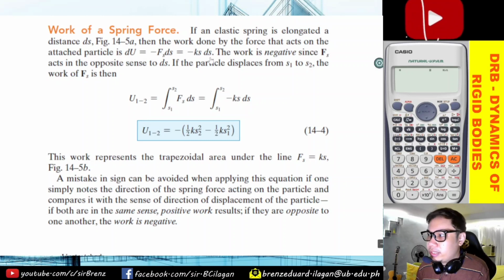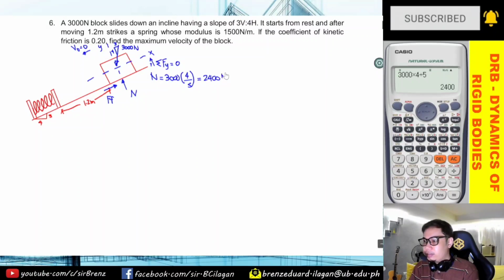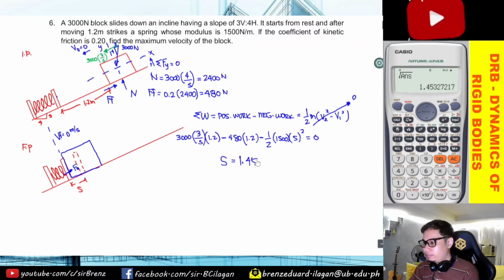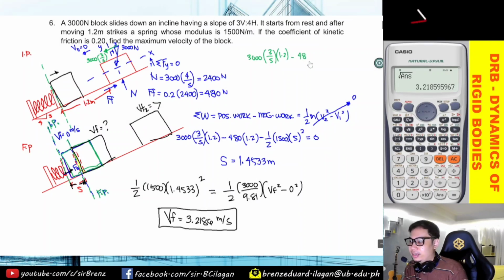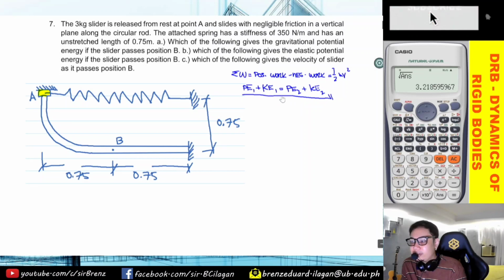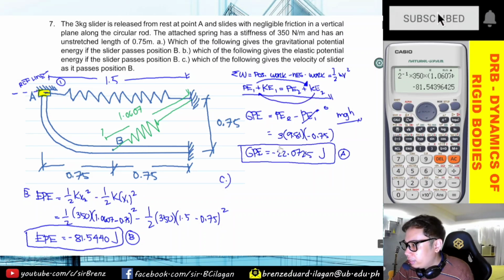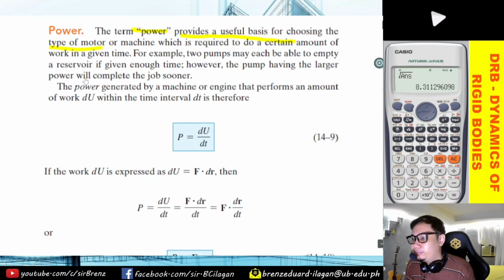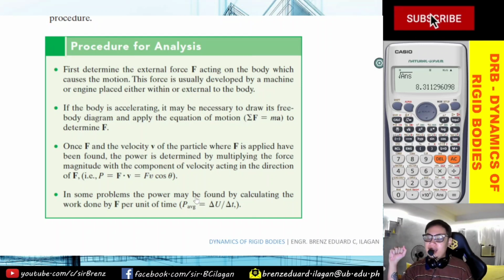Dynamics of Rigid Bodies - Work and Energy Part3